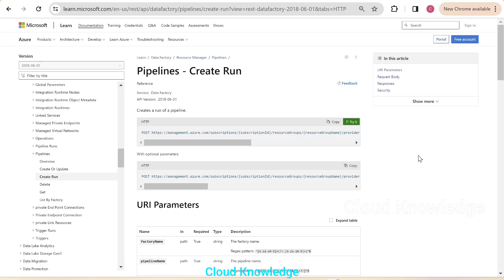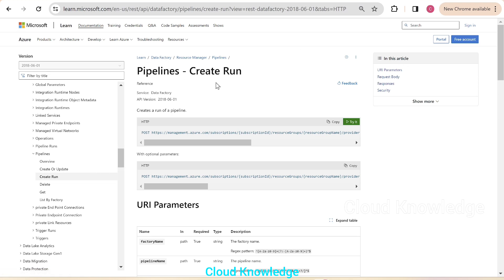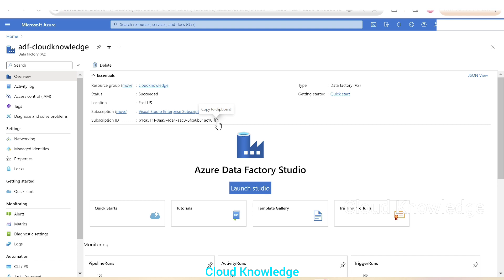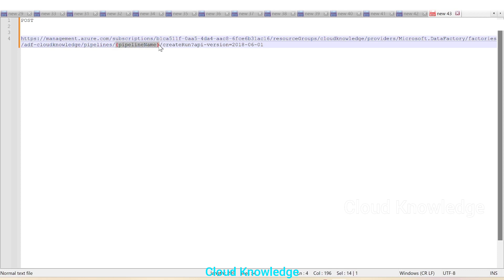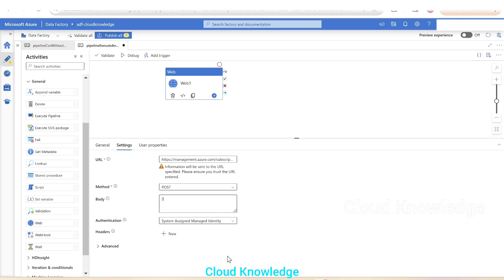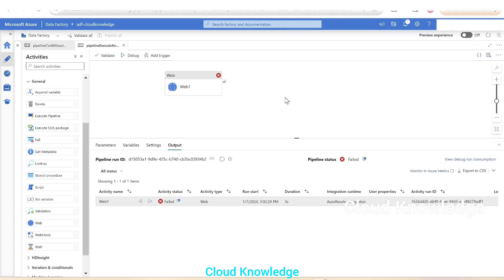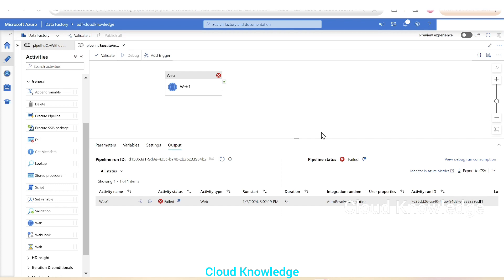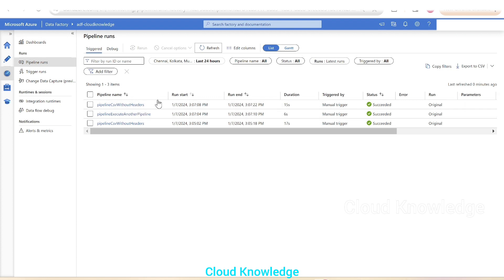How to Execute an ADF Pipeline from another Pipeline | Usage of Web Activity and Rest API Call